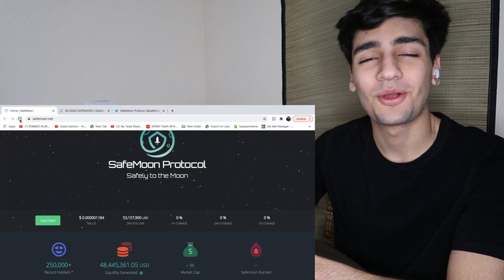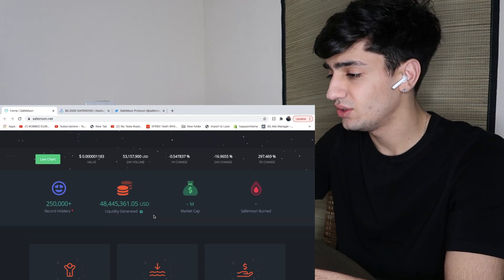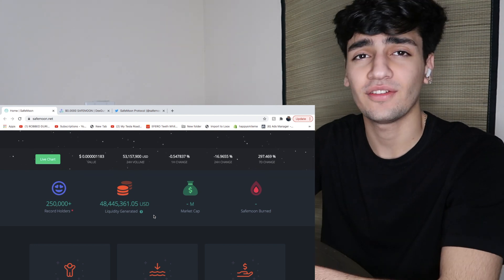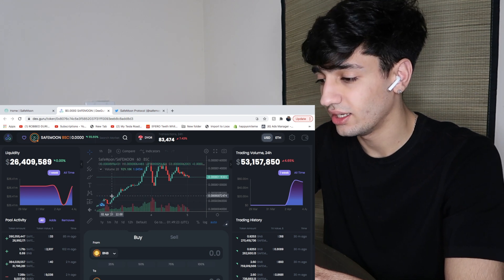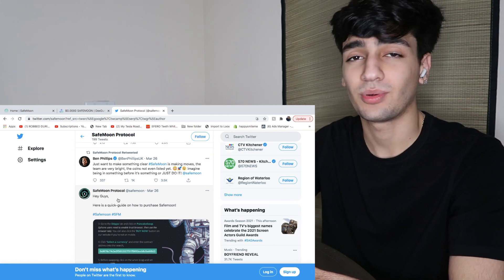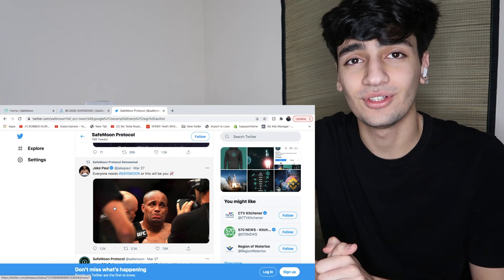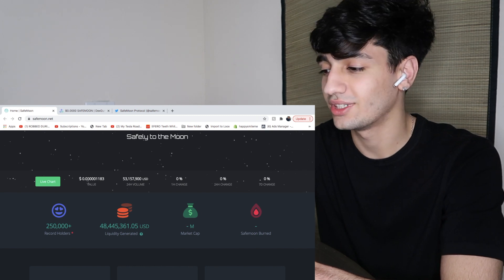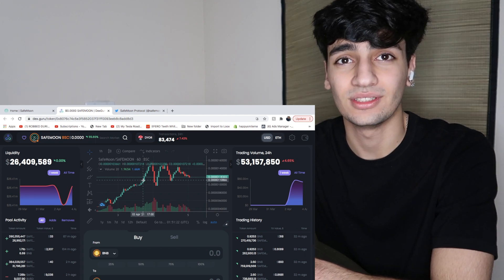SAFEMOON ALREADY IN THE MOON ?? UPDATES YOU NEED TO KNOW 1500% GAINS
HI GUYS I HOPE YOU ENJOYED THE VIDEO AND IF YOU DID LEAVE COMMENT OR WHAT VIDEO I SHOULD DO NEXT I AM NO EXPERT IN CRYPTO BUT I AM HERE TO TEACH YOU ALL WHAT I KNOW AND WHAT TO AVOID TO SAVE YOU SOME $$$ MORE SAFEMOON VIEOS COMING SOON